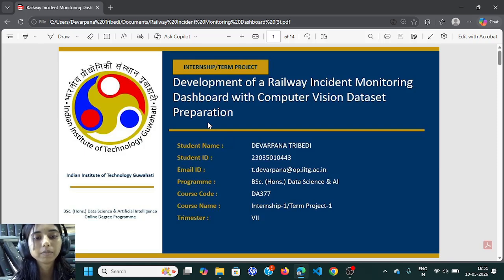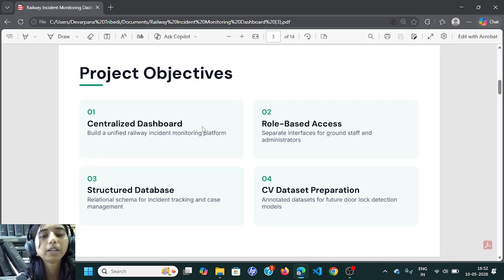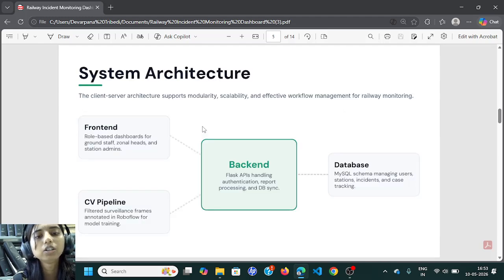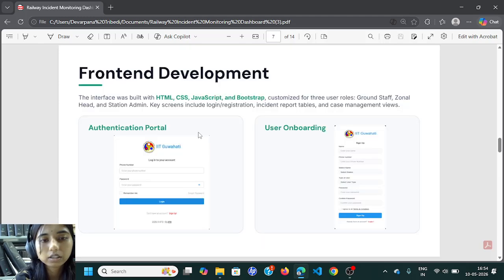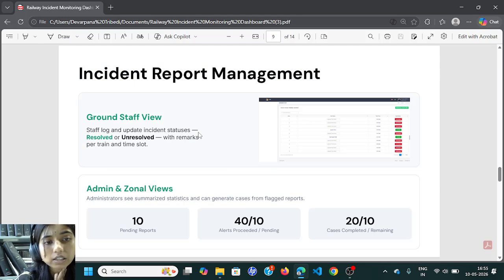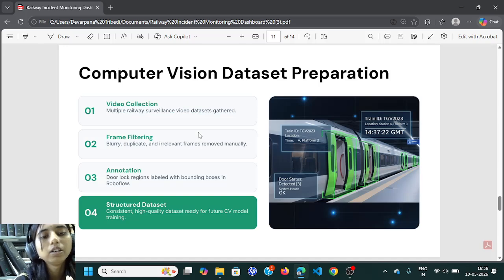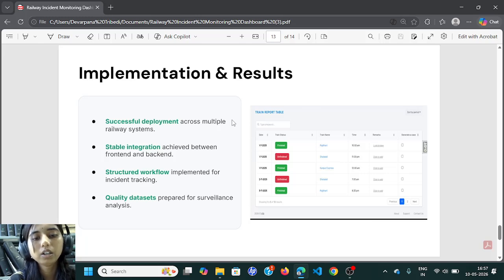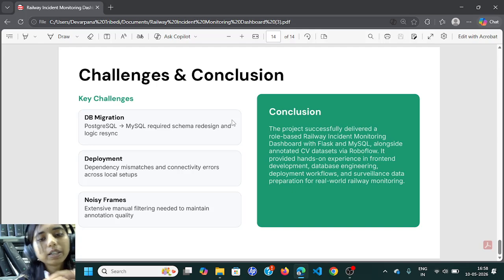Development of a Railway Incident Monitoring Dashboard with Computer Vision Dataset Preparation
DA 377 - Internship & Term Project Submission
BSc (Hons) Data Science & Artificial Intelligence  ·  IIT Guwahati Online Degree